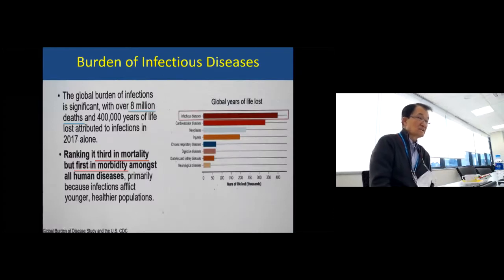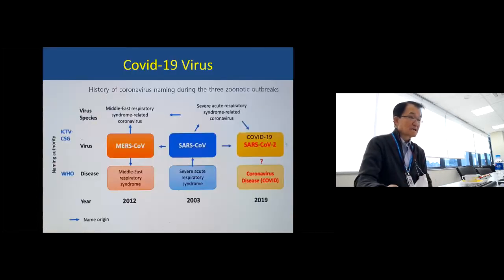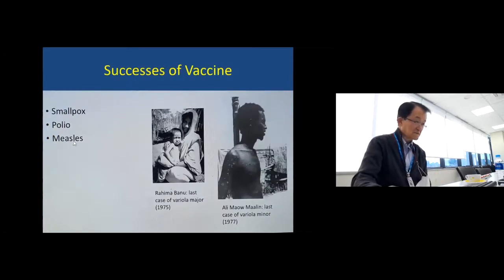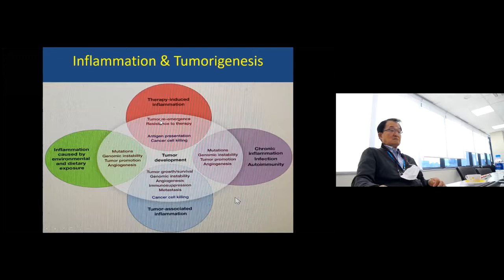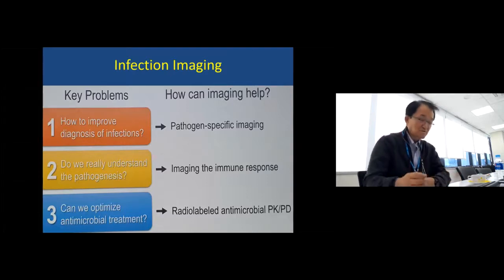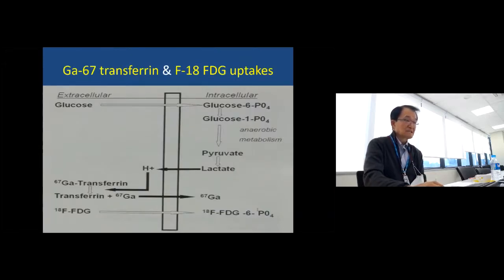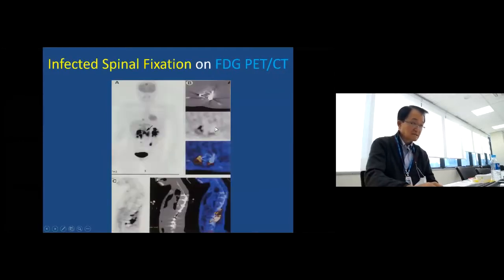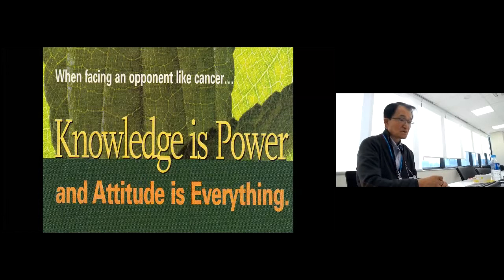[2020 2nd Semester] Imaging of Infection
E.Edmund.Kim